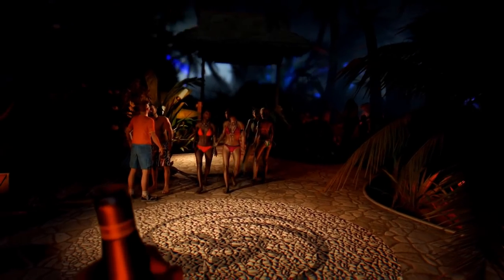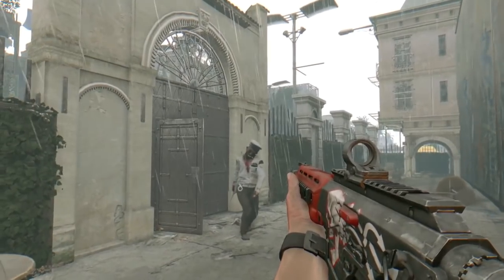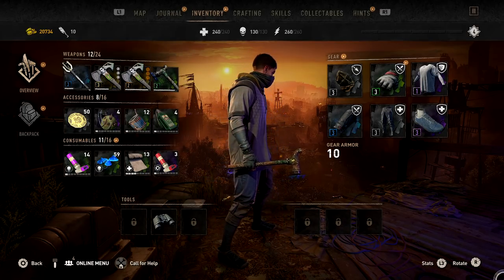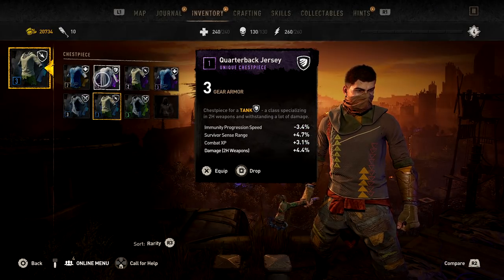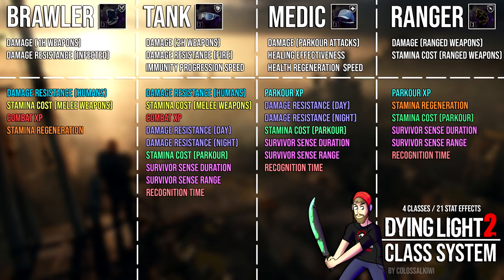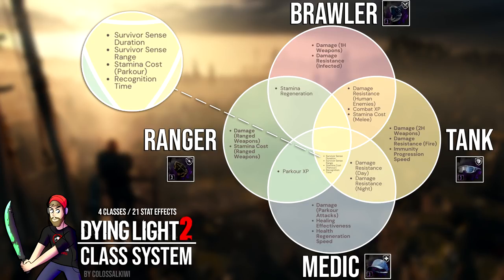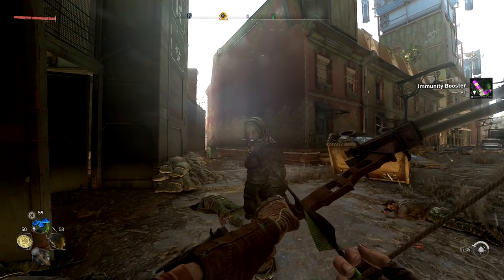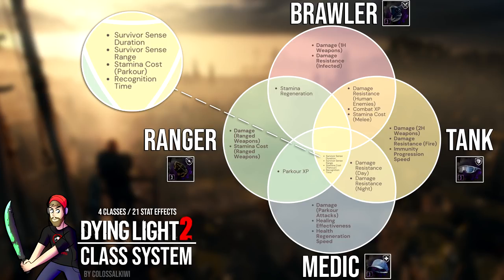Everything You Need To Know About RPG Classes in Dying Light 2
Dying Light 2 features an all new armour system and an RPG Class system to go alongside it. You have the ability to prioritise certain stats and spec your character into a specific build (with the ability to change this at any given moment by simply changing your armour). This video details all of the different stat boosts you can possibly obtain via armour and which of the 4 classes those stats are tied to.